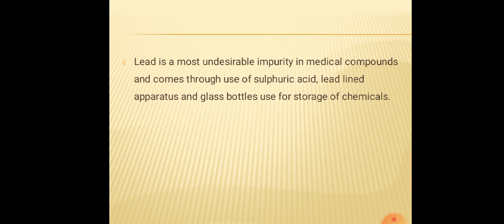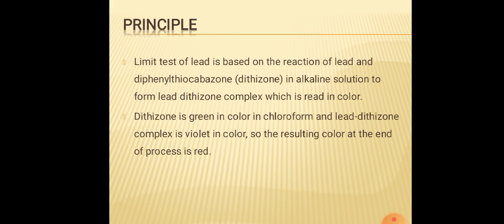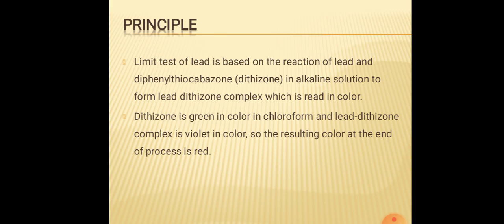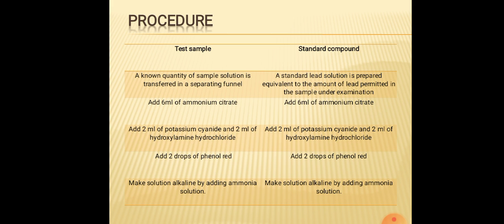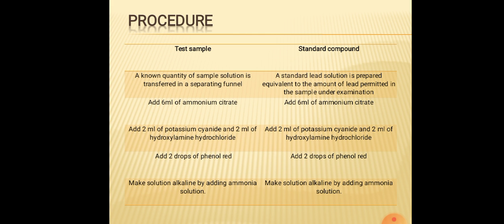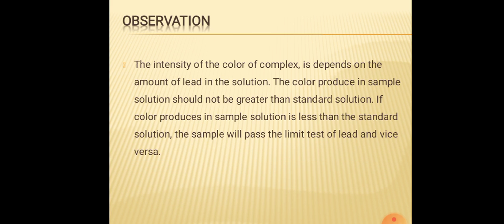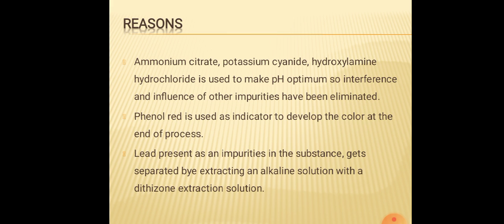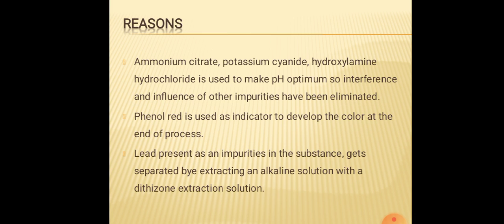LIMIT TEST FOR LEAD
Introduction
Principal
Reaction
Procedure
Observation
Resone
Why red colour produse in limit test for lead?